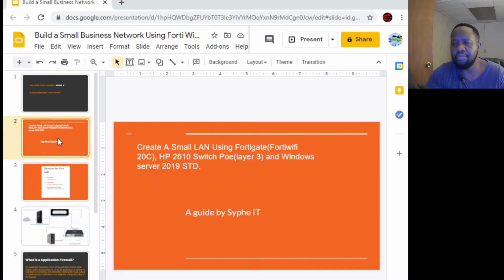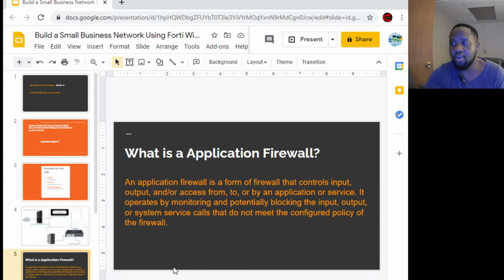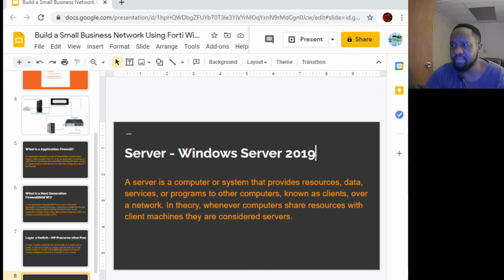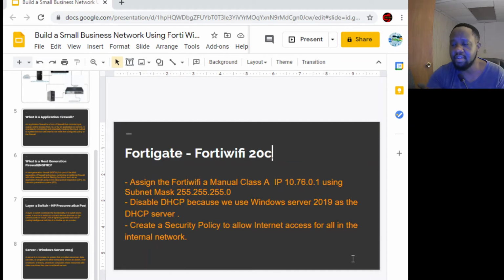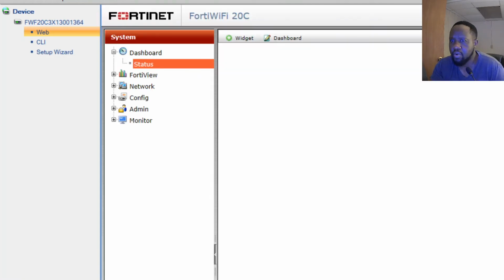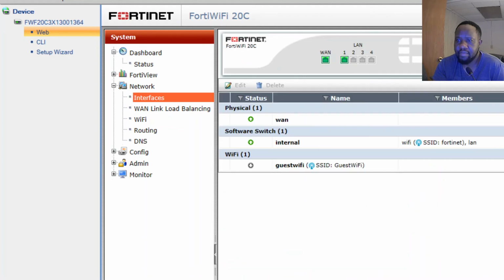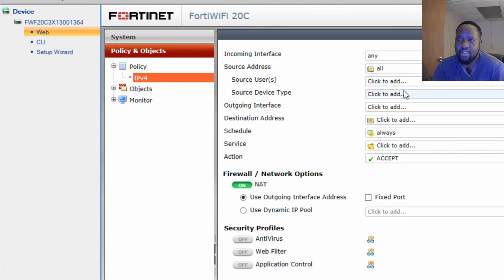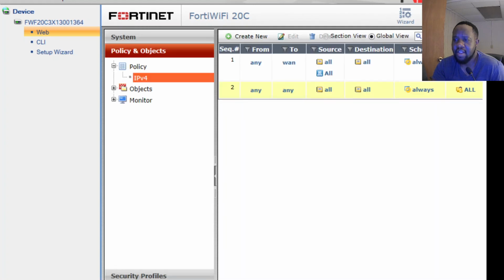Build A Small LAN Using Fortigate( FortiWifi 20C), HP switch 2610(POE) & Windows Server 2019: PART 1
Syphe IT NSE1, NSE 2
 PART 1
This Video will guide you how to Build A Small LAN for a small organization, Business, or Home Network using Fortinet's Fortiwifi 20c, A Hp 2610 Layer 3 Poe switch, and a Hp Access Pint 530NA. We will give the Fortigate a Class A IP, Disable DHCP, and Create a Security Policy to allow Internet access. On the Hp Switch, we will create Vlans, enable IP routing, Create static Routes, Tag and untagged ports, Create IP Helper address. On the Server, we will create DNS role and create DHCP scopes.